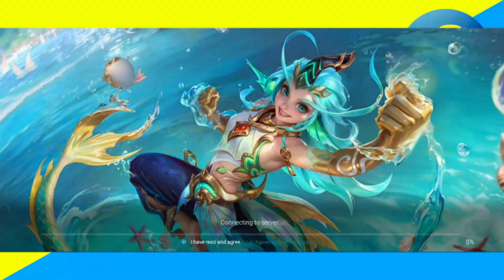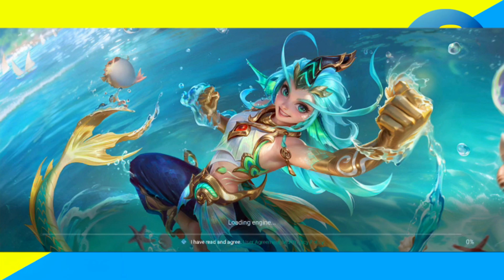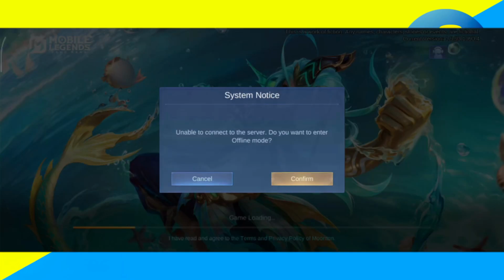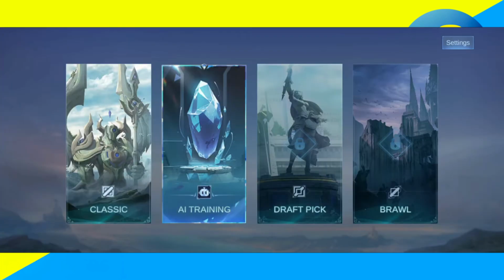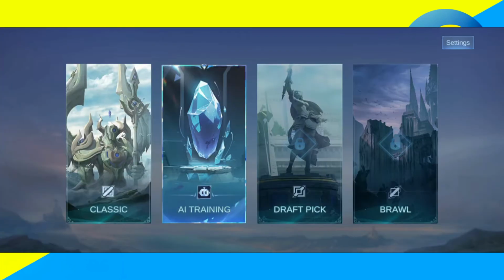How To Play Offline In Mobile Legends | Play Offline Mode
In this video, I’ll guide you on how to play Mobile Legends offline mode. Learn the simple method to practice against AI bots without an internet connection, perfect for testing heroes, practicing skills, or playing when the network is weak. This 2025 guide makes it easy to enjoy Mobile Legends offline.